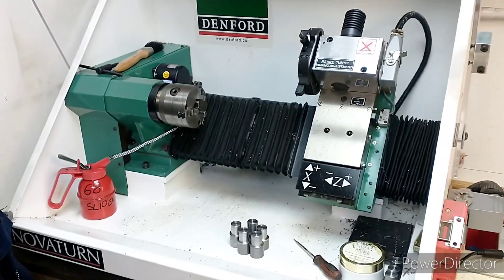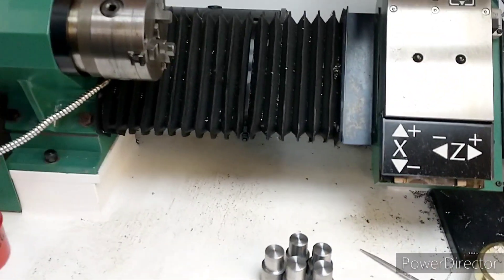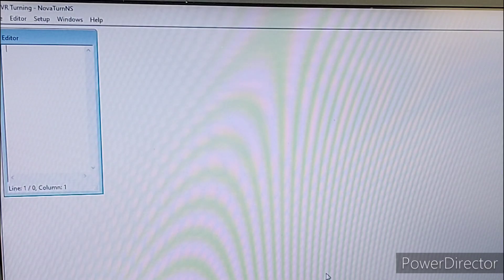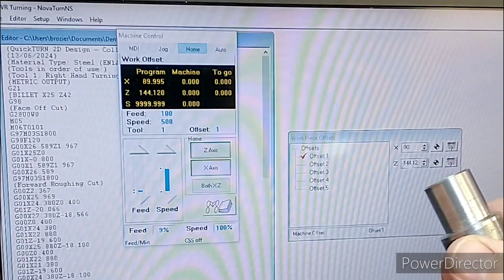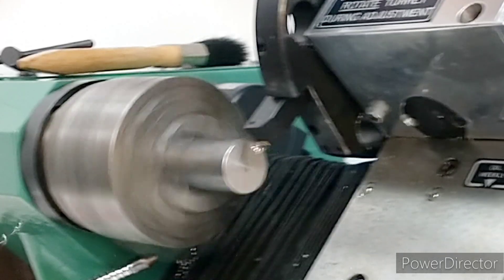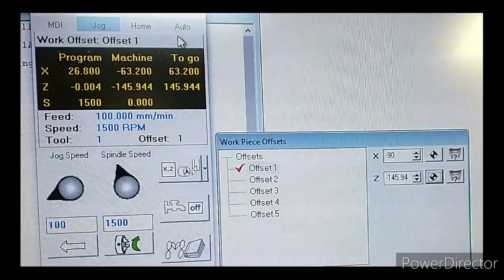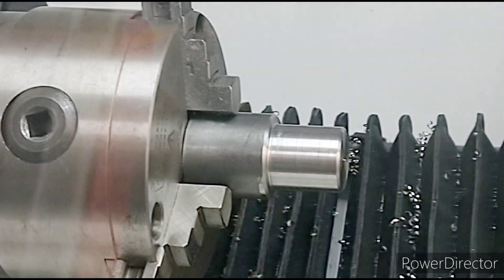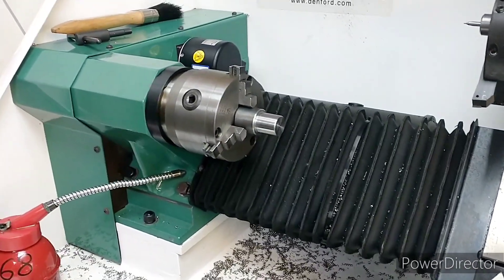Denford Novaturn CNC lathe introduction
I'm making some tooling for my new Denford Novaturn CNC lathe and thought you might like to have a look.